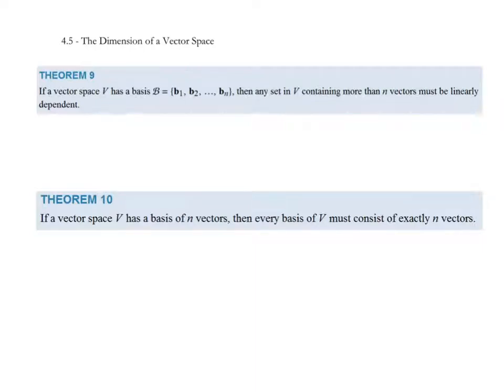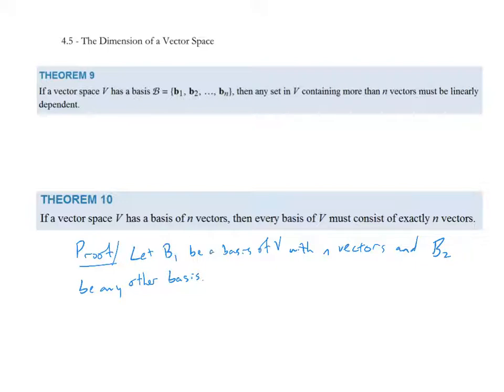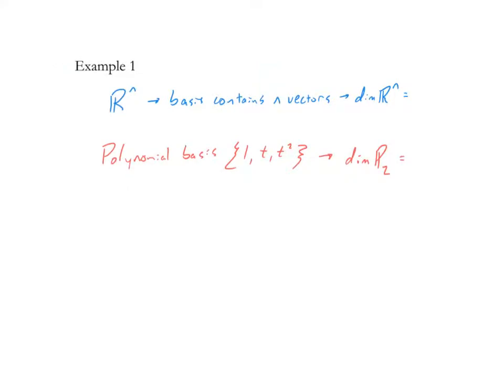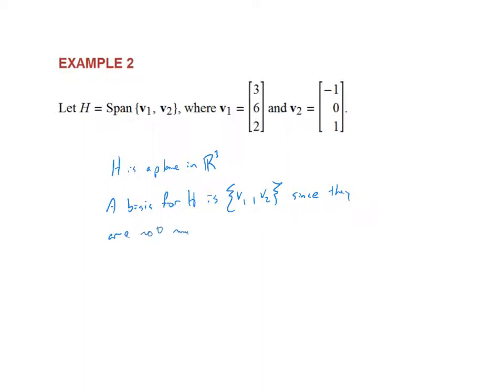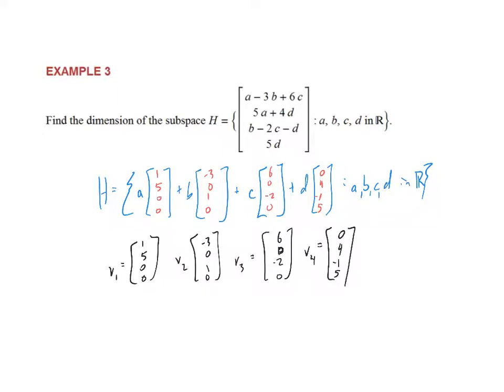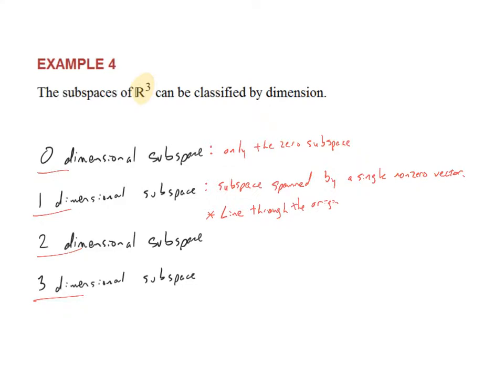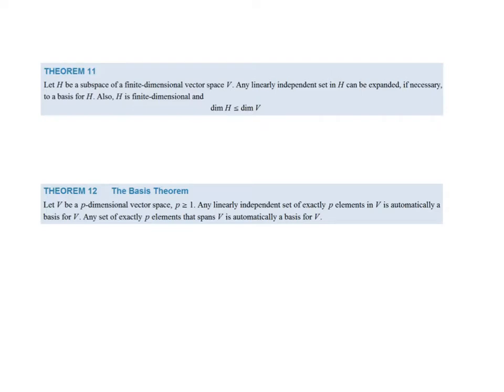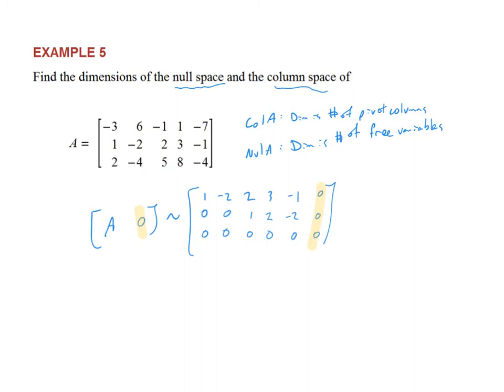4.5 - The Dimension of a Vector Space